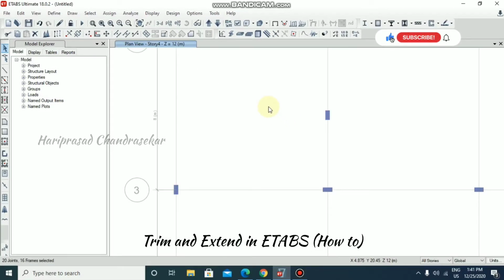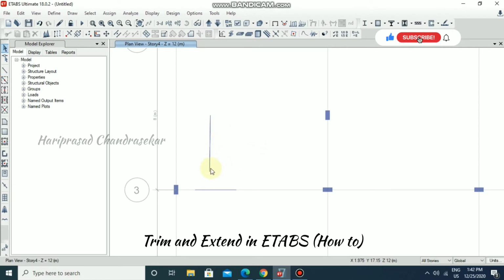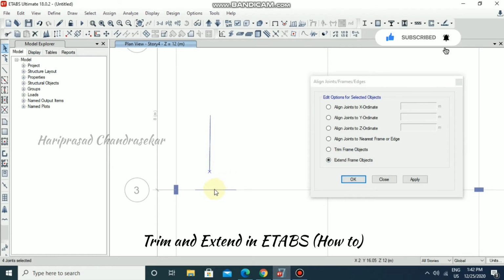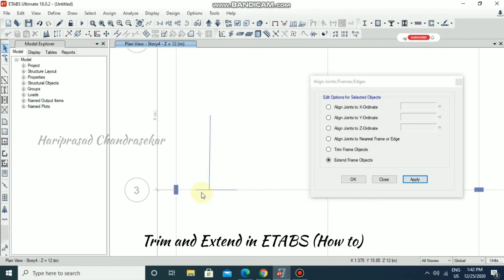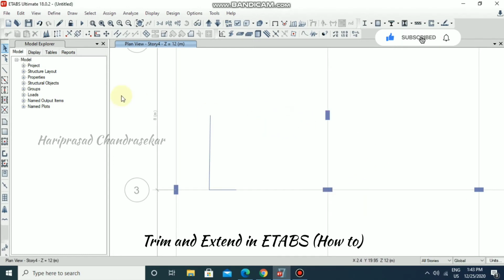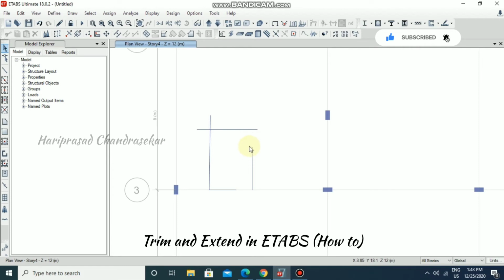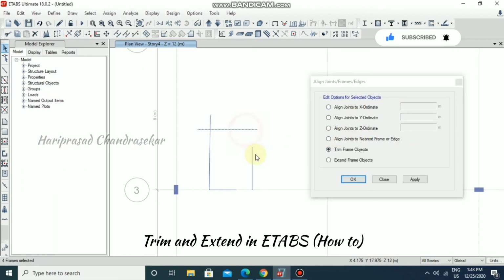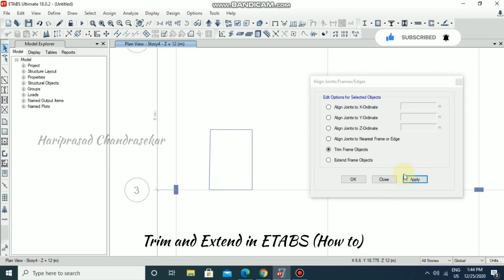Trim and Extend options in ETABS (How to)